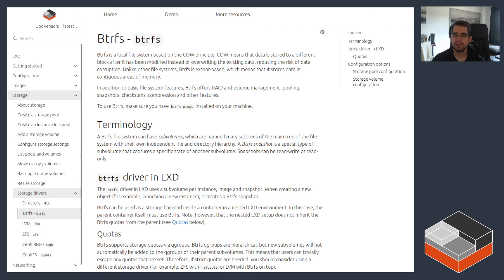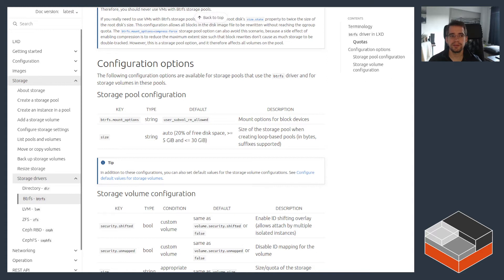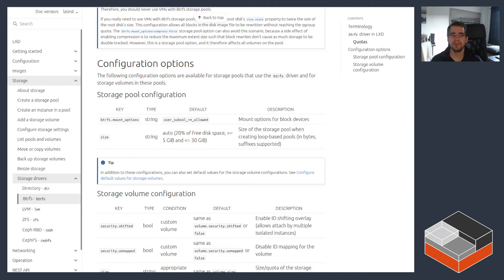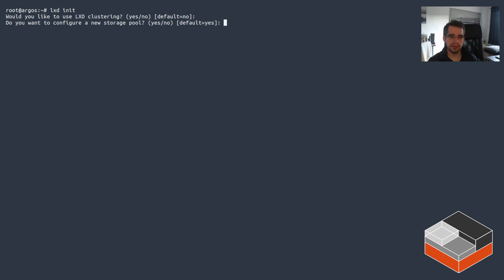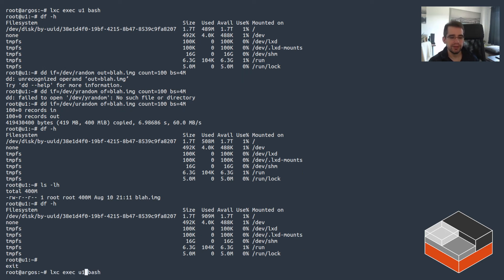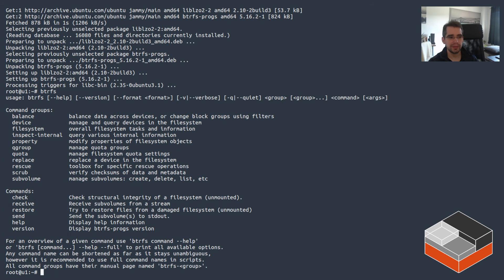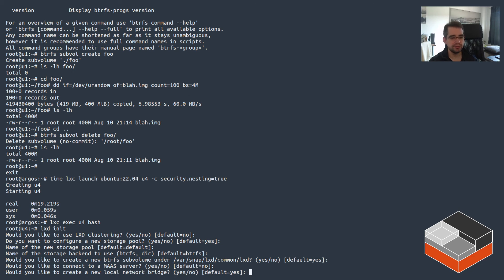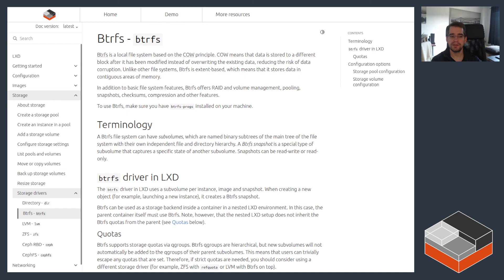Btrfs storage and LXD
Continuing the review of LXD's storage drivers, this week, it's btrfs' turn!
Btrfs is our most popular storage drivers, in large part thanks to Chromebooks using it, and would likely rank second in our preference of storage drivers.

TIMESTAMPS:
0:00 Introduction
7:15 Demo
15:33 Conclusion